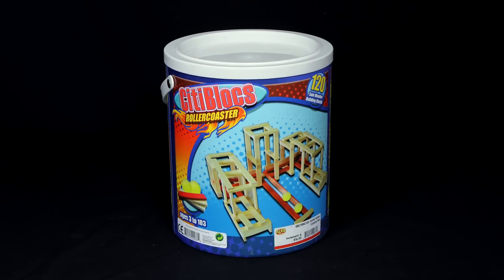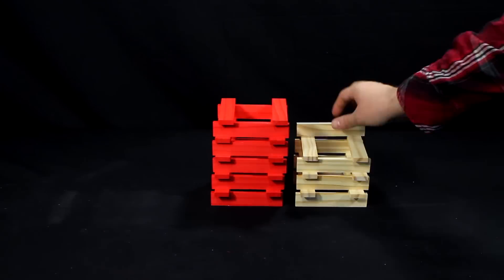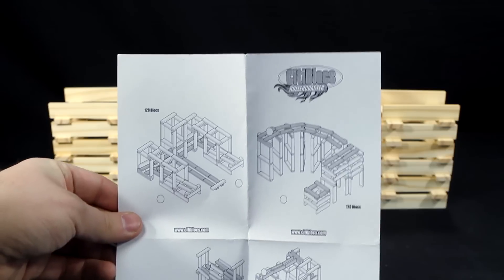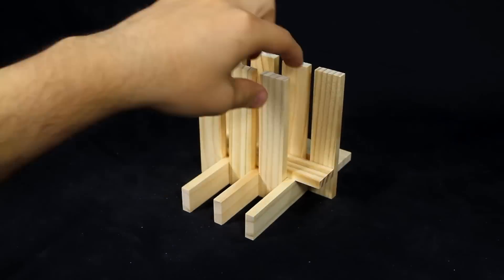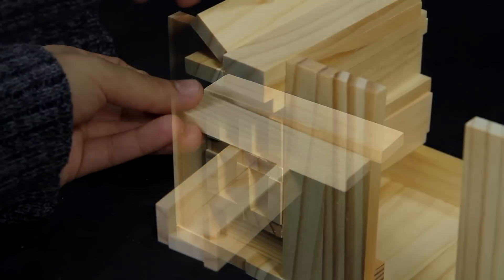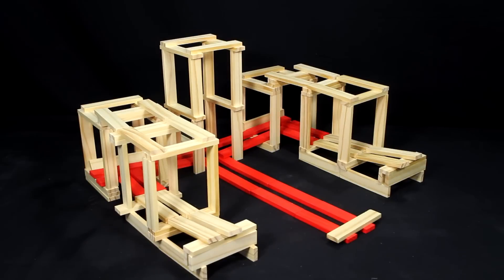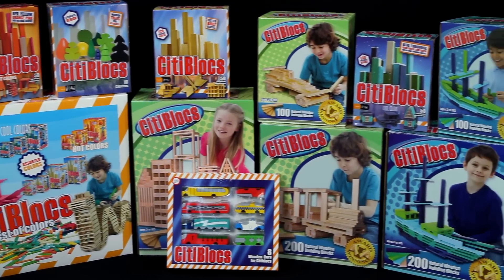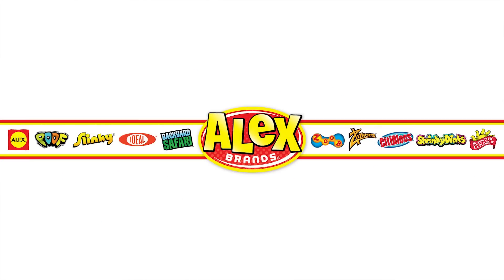CitiBlocs 120 Piece Roller Coaster 0BCTBRC120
From Citiblocs, take building blocks to the next level with this exciting new construction set. Create coasters, ramps, slides, drops and more with these perfectly balanced wooden blocks.